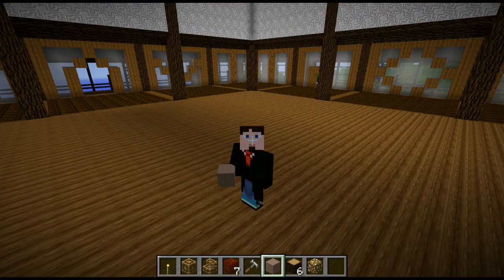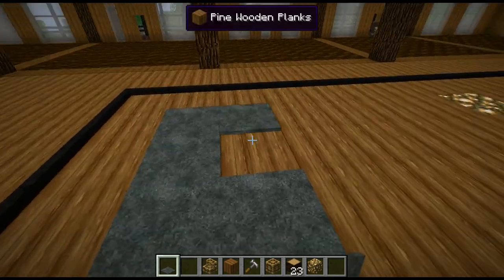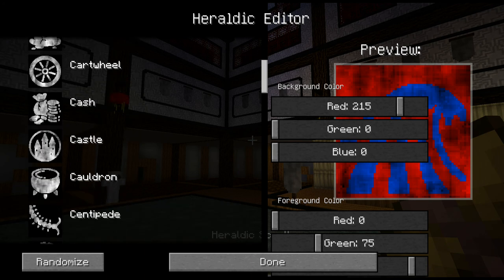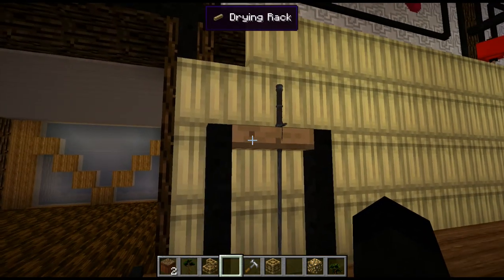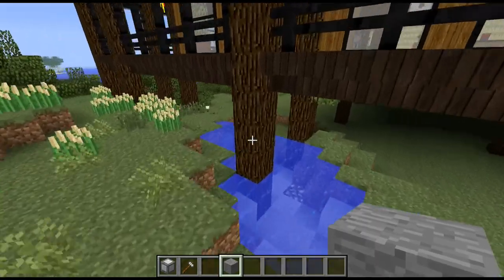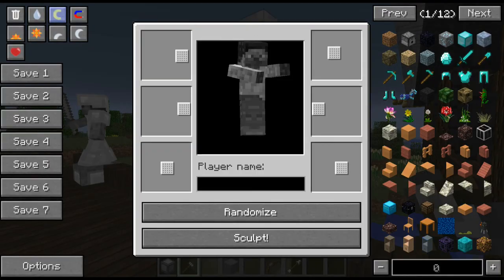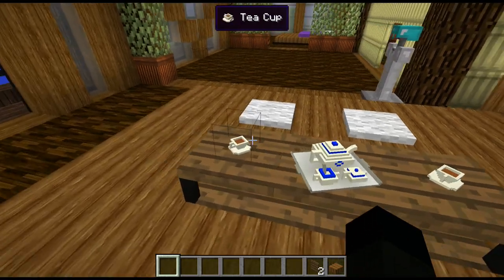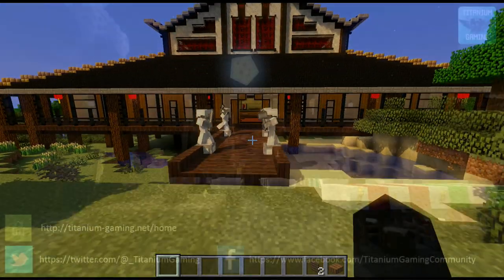Lets Build - Modded - 5 - Dojo Agogo - Part 3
And onwards with the Dojo, with the walls in, we can turn our attention to the interior.

Mod List (these are the key mods, not a complete list):
Mr Crayfish
Bibliocraft
Biomes O Plenty
Carpenters Blocks
Chisel
Decocraft
Extra Utilities
Fancy Fences
Flat Signs
Forestry
Gravestone
Growthcraft
Jammy Furniture
Natura
Plants Mega Pack
Simcraft (Warning causes a lot of ID Conflicts)

Titanium Gaming is Community of Gamers who share a love of all things gaming related. Our primary focus tends to be Minecraft, however we play all sorts of other games from Arkaniod to Zelda (OK maybe not that old but you get the point).

Our main minecraft server is open to the public and can be found at:

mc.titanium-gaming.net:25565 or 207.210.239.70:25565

So why not drop by and say hi :D